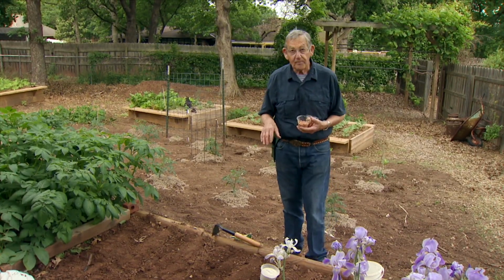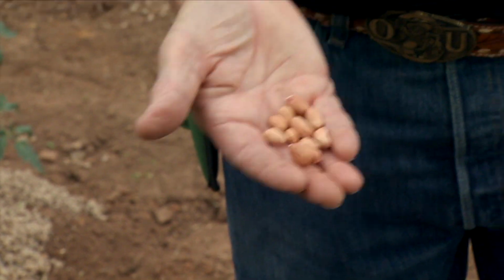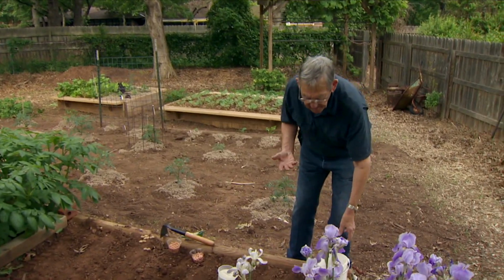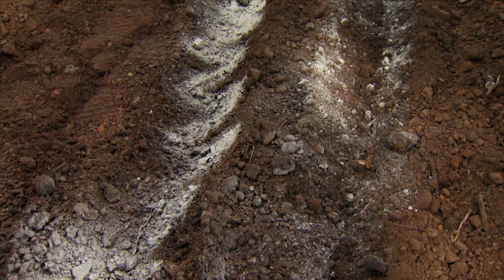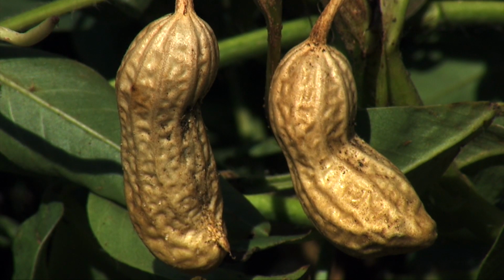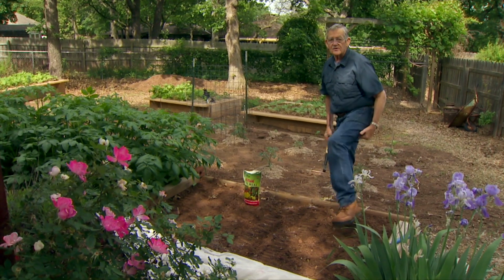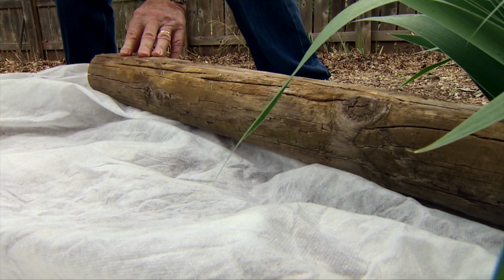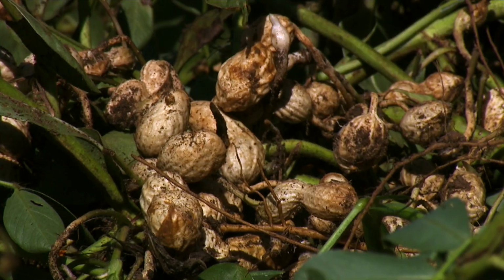Growing Peanuts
Former Oklahoma Gardening host Ray Campbell gives viewers some tips on growing peanuts.

Airdate: 5/16/2015